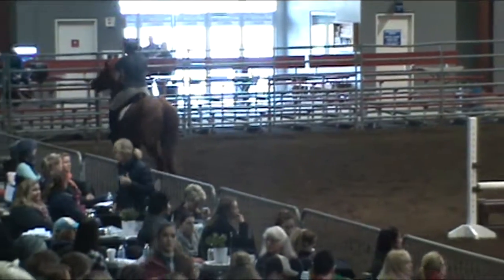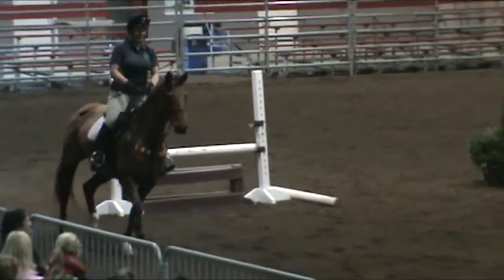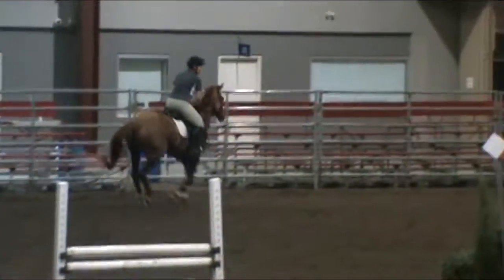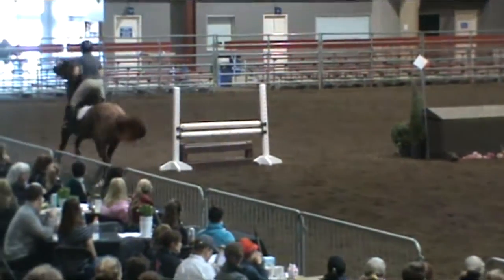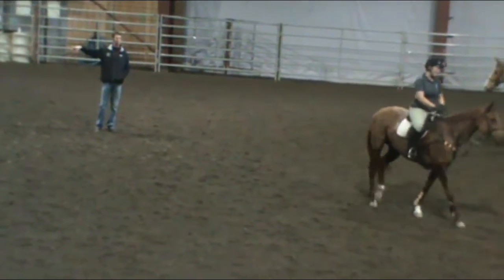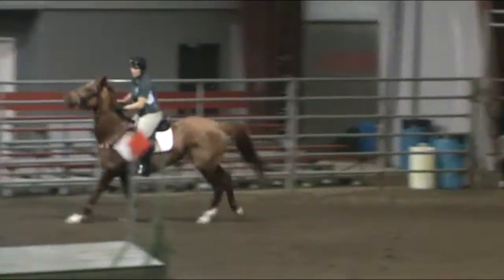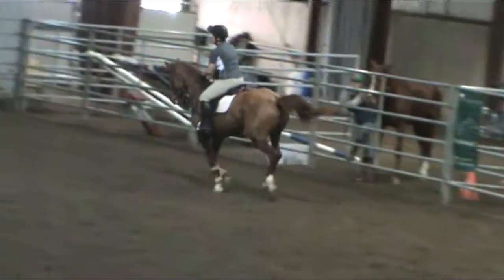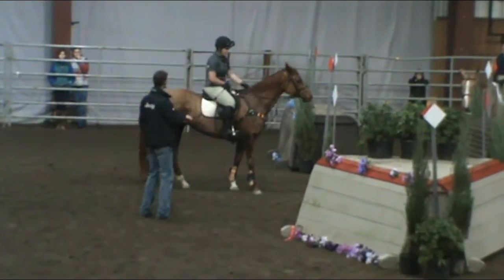Jess & Sunny William Fox-Pitt Clinic Day 2 Feb 8, 2015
Some video of our jumping session with William Fox-Pitt at Heritage Park in Chilliwack, BC on Feb 7/8, 2015.  Sunny was rather rambunctious as you can see!